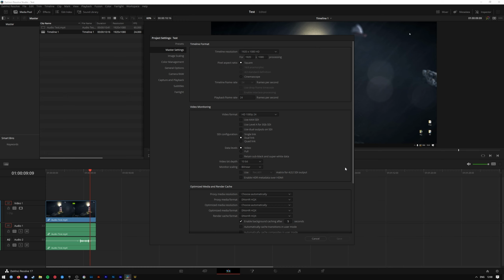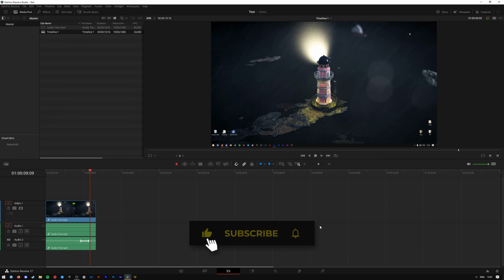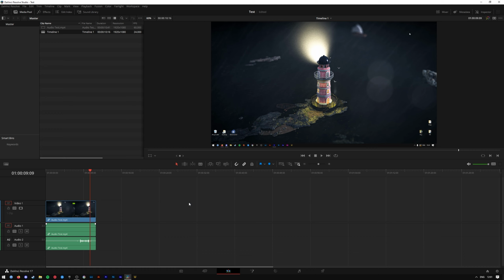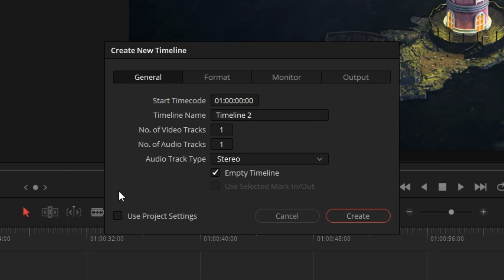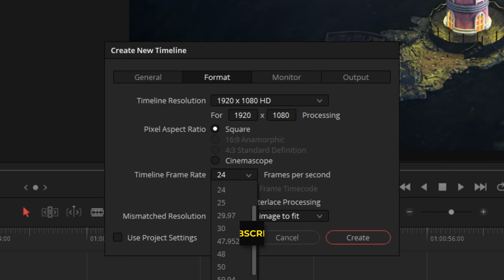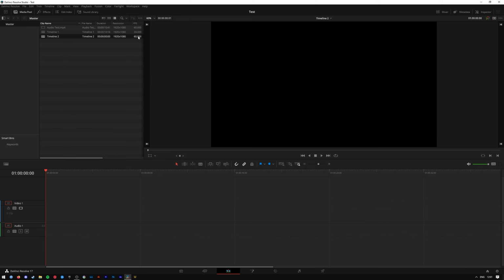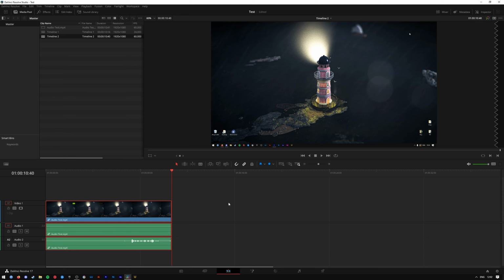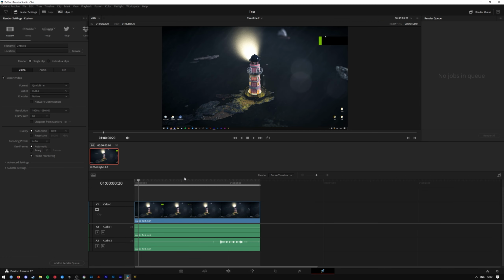HOW TO CHANGE TIMELINE FRAMERATE! - DaVinci Resolve Tutorial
Learn how to change timeline framerate in DaVinci Resolve easily!

🎬Timestamps:
Intro: (0:00)
The Project & Problem: (0:15)
The Main Bit!: (0:43)
If You Need To Transfer Previous Timeline Over: (1:14)
Outro: (1:45)